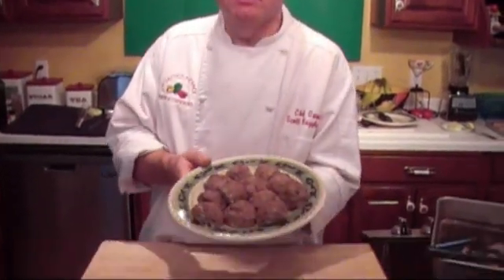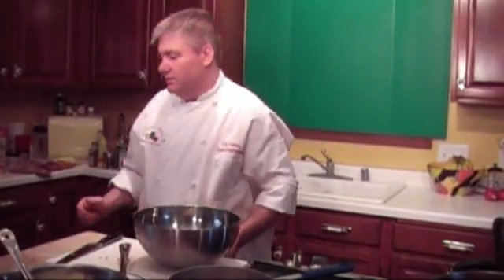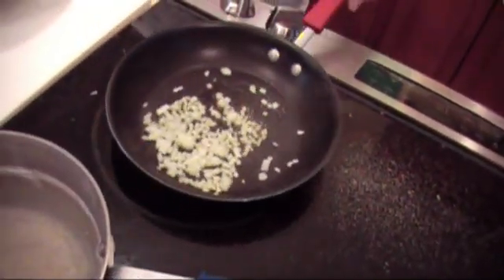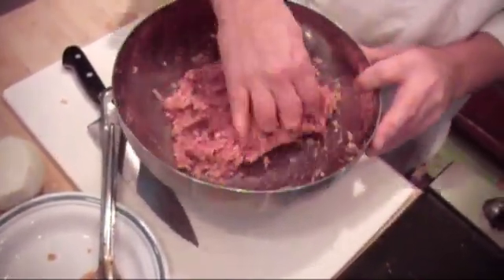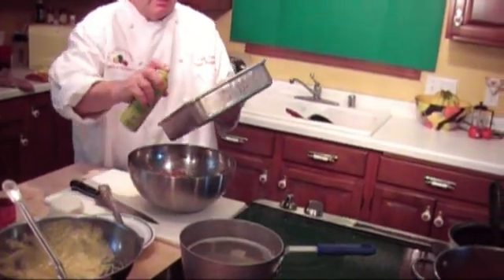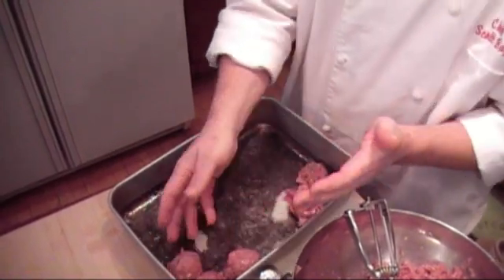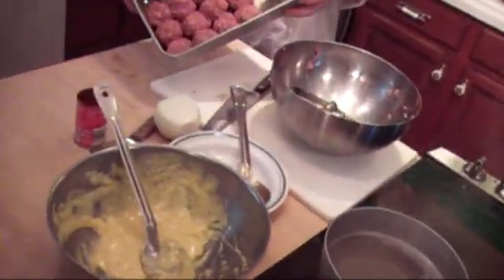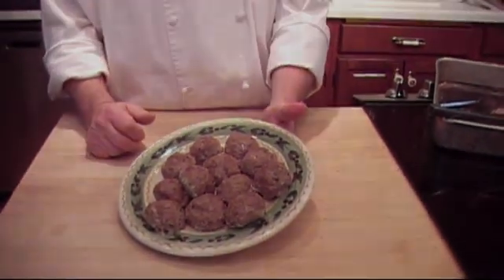RECIPE 2 VENISON MEAT BALLS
Chef Scott Bazylwicz's recipe for meat balls is outstanding. Cook up a large batch and freeze for latter use in sandwiches, appetizers  and main dishes.